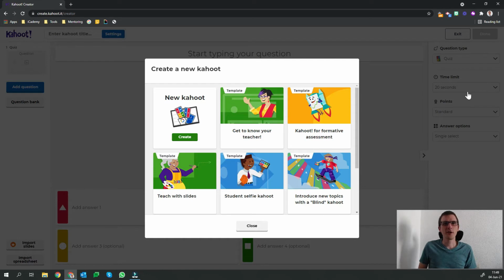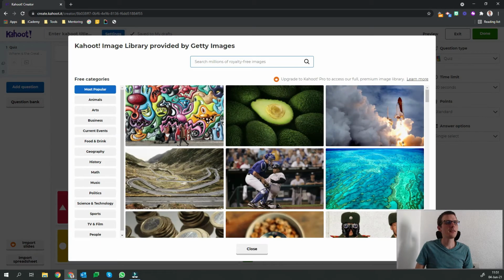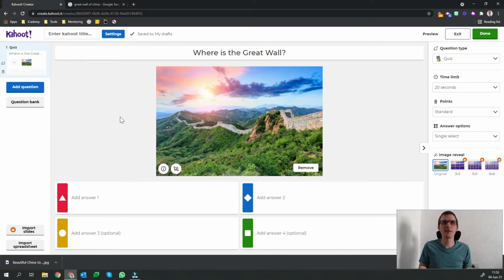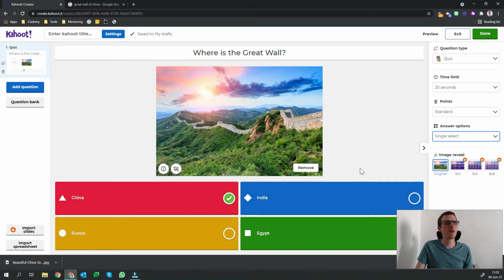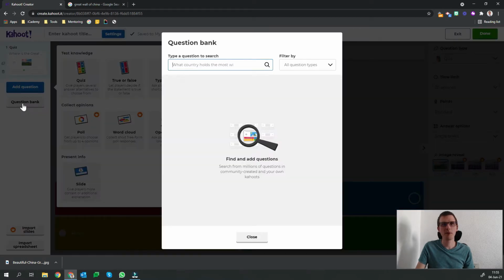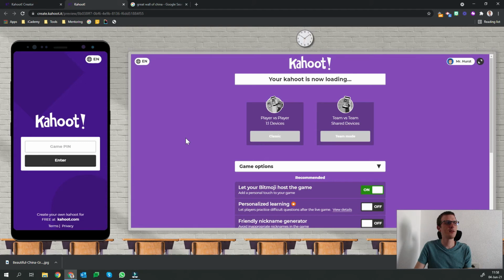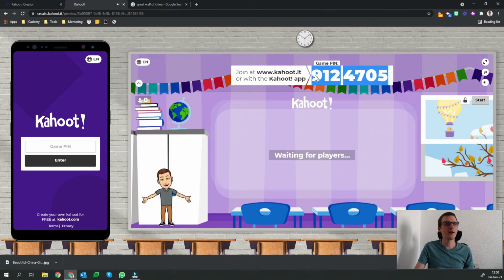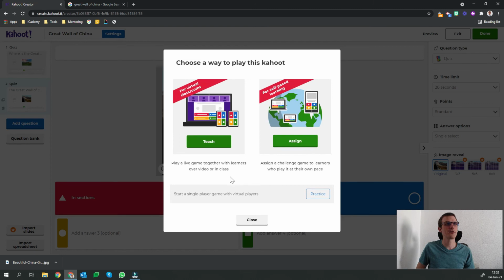Getting Started with Kahoot!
Kahoot is an excellent way for you to gamify your teaching and reviews for students! Join Ednificent, for the first part of our video series on Kahoot, as we walk you through how to get started making your very first Kahoot!

0:00 Intro
0:32 Creating Your First Question
4:06 Using the Question Bank
5:15 Testing Your Kahoot
8:03 Closing